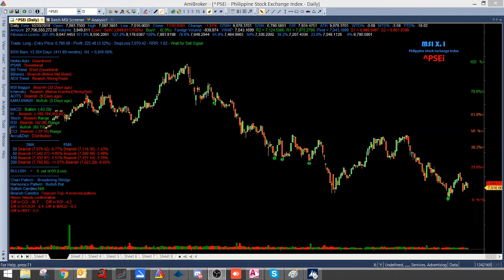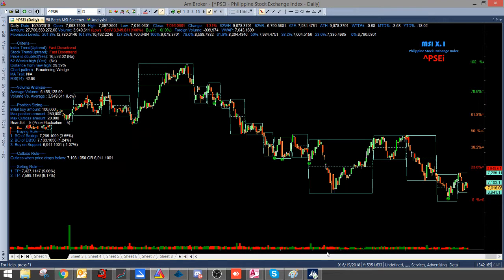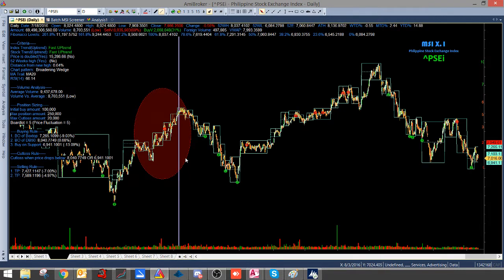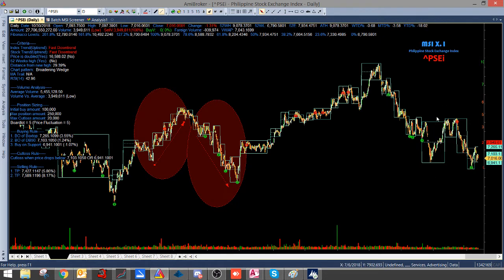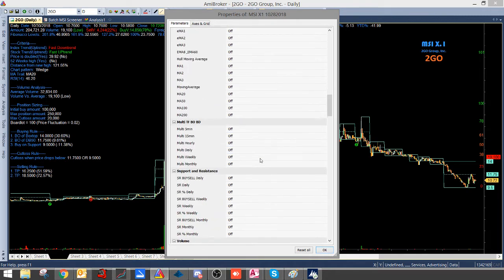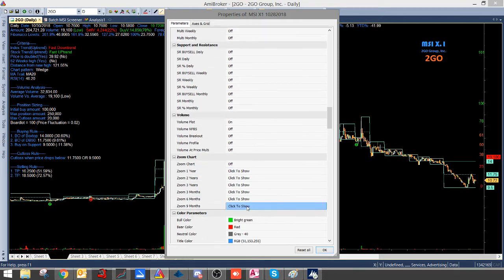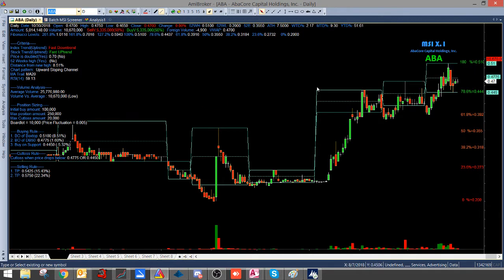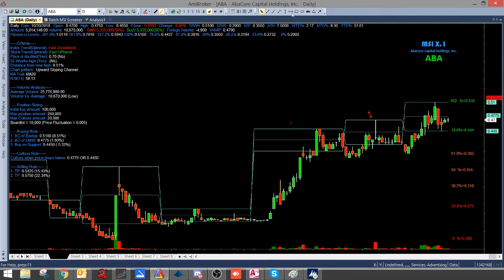Darvas box Trend Detection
How to detect the trend of the stock using Darvas Box